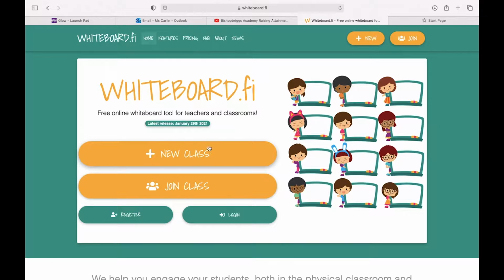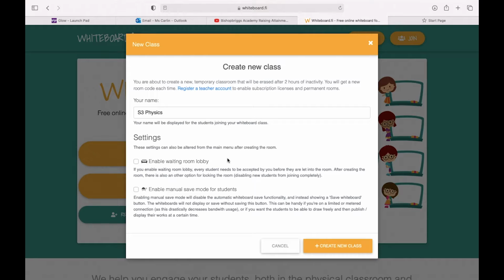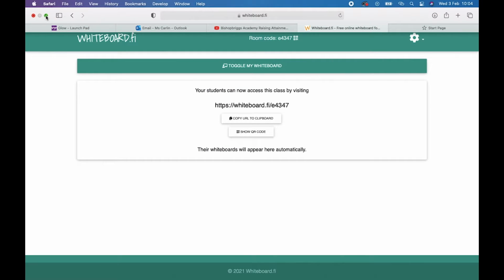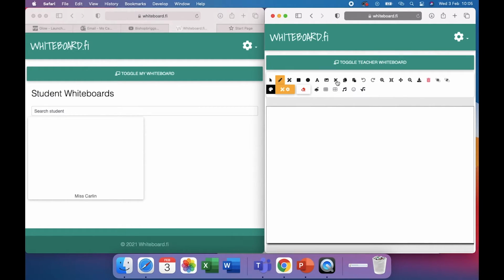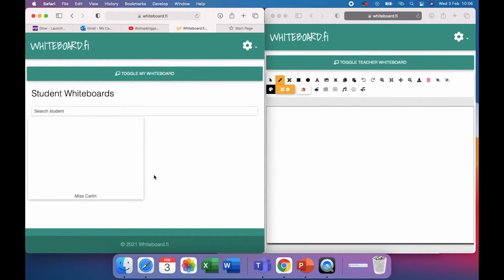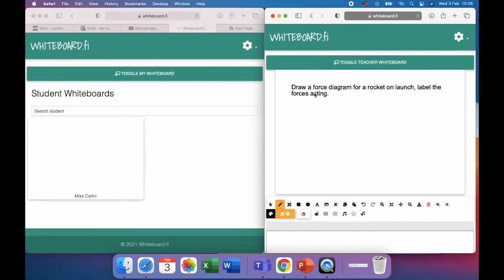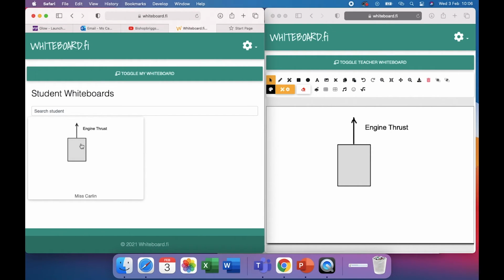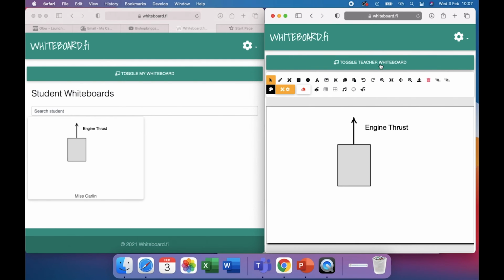Whiteboard.fi: Easy to use Formative Assessment Tool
How to use the whiteboard.fi website to see pupils real time responses to questions. Great tool for Formative Assessment while distanced learning.